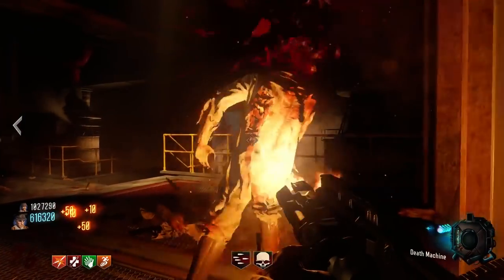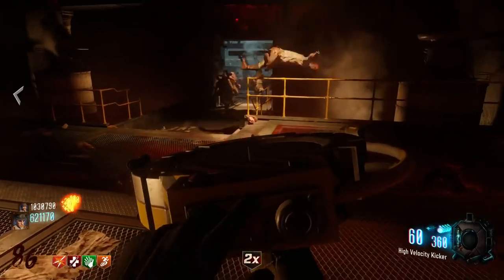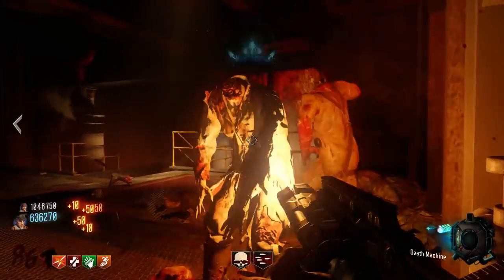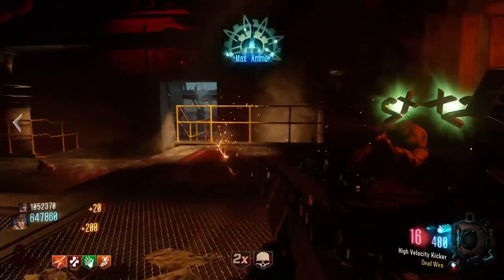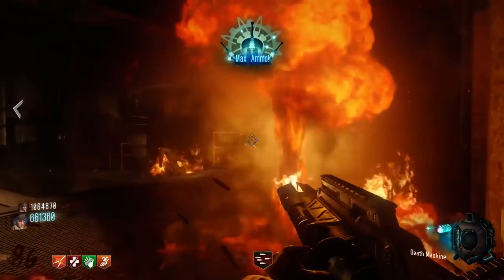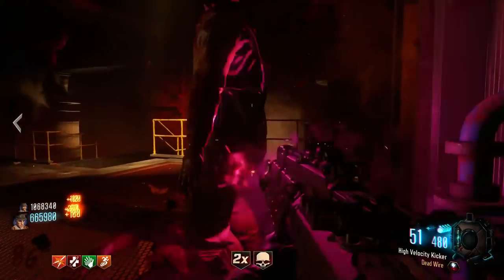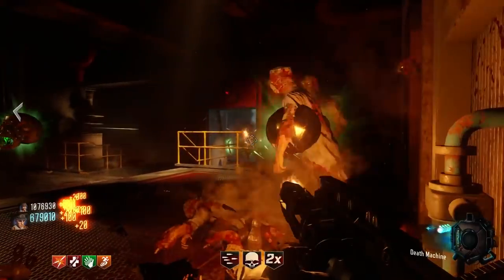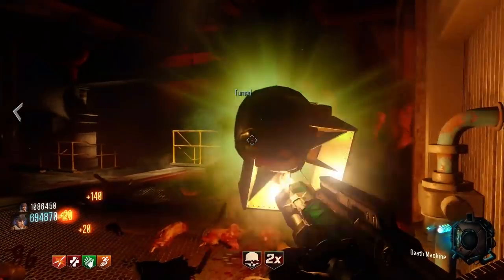Fastest Zombies Strategy EVER - Black Ops 3 Zombies